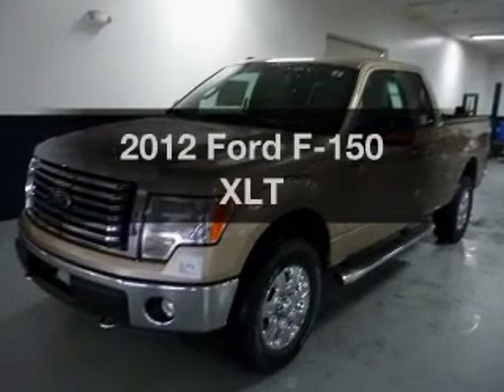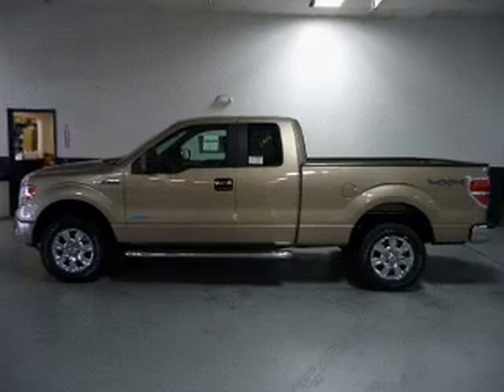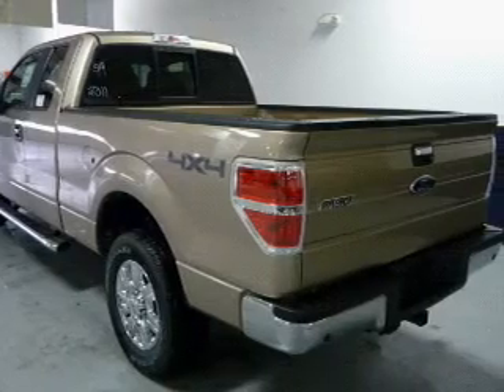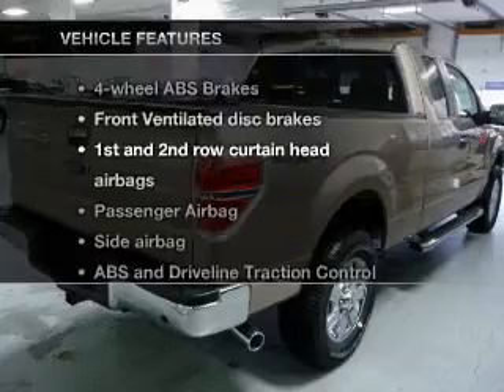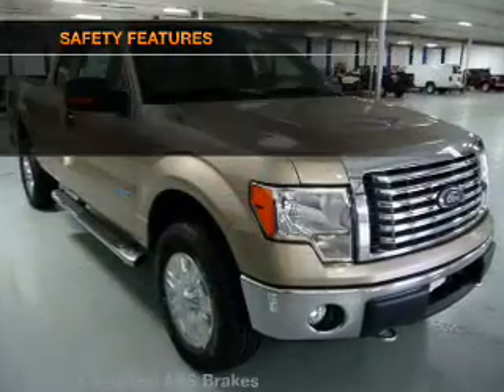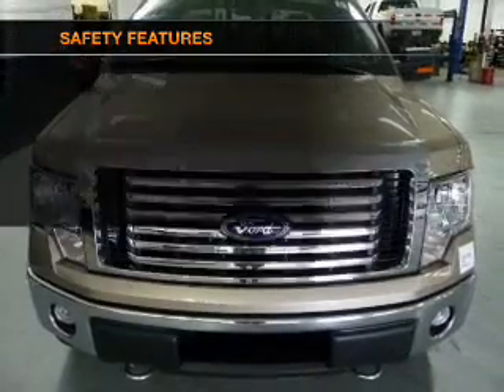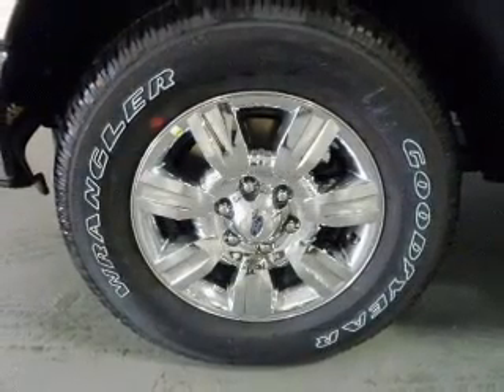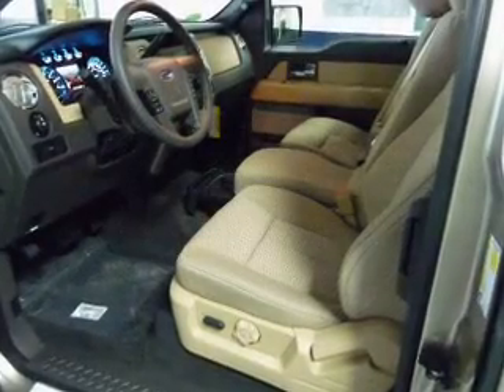2012 Ford F-150 - McKeesport PA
Year: 2012
Make: Ford
Model: F-150
Trim: XLT
Engine: 3.5 liter 6 cylinder 24 valve
Transmission: 6-Speed Automatic
Color: Beige
Mileage: 4
Address:
4201 Walnut St